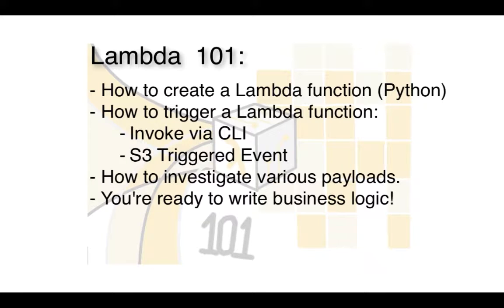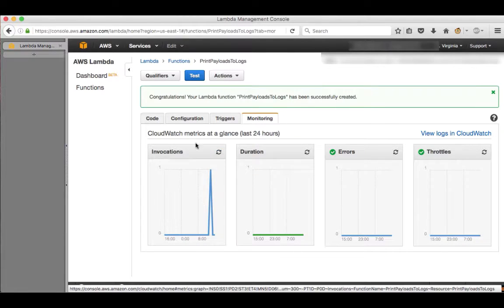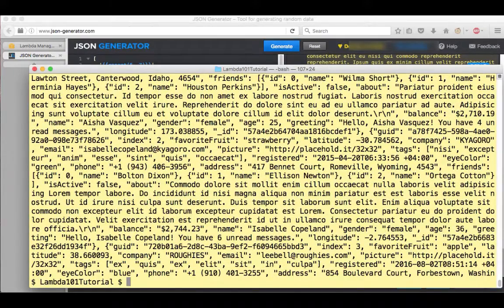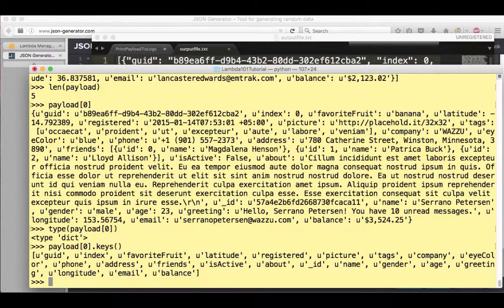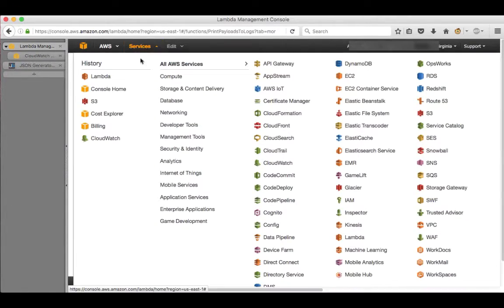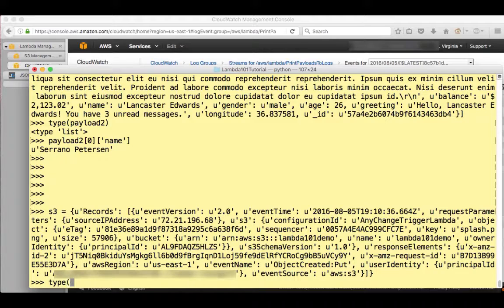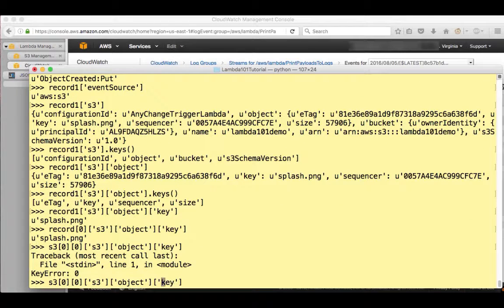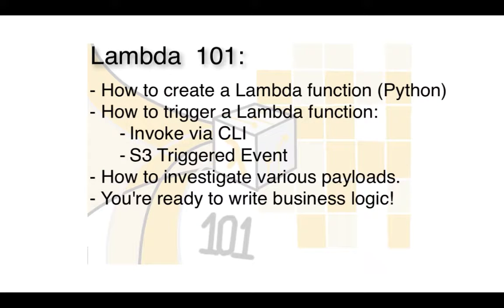Lambda 101 - Understanding Payloads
I work at AWS.  This video and any content on my channel are my views alone and do not reflect the views of AWS.

In this video, I go through three different demos in an effort to get the viewer comfortable working with Lambda. The goal here is to shorten the learning curve of working with Lambda. Let's start writing business logic!

1) Jeff Barr’s Blog @ AWS is a good source for new announcements, interesting use cases, and much more

2) CloudSploit’s write up on how they made their whole company serverless with some insights on the savings they’ve seen:

3) A deep dive into developing a serverless application and many of the considerations that need to be made. Written by Mike Watters

4) Working with serverless applications is great, but how to you manage such an application over the lifecycle of the app? Michael Wittig answers this question on his blog

5) Could it get any easier!? The innovation has just begun!

I hope you enjoyed. If you have feedback or questions, leave them here!